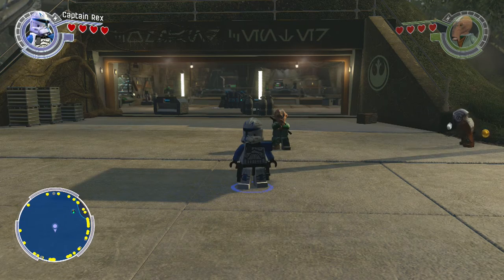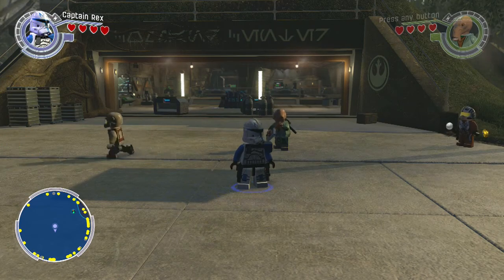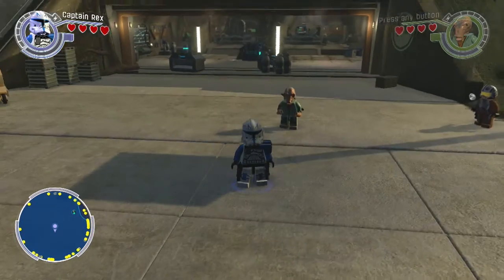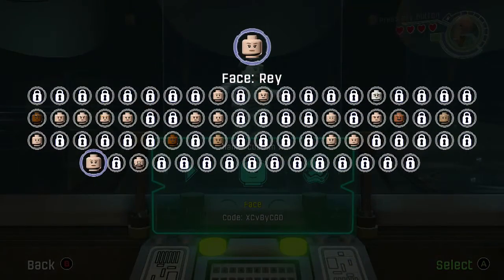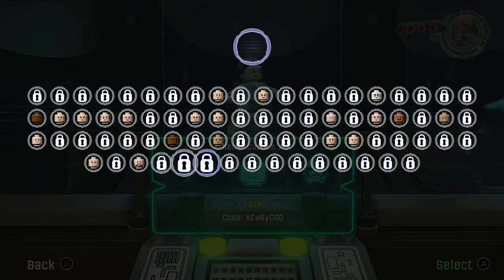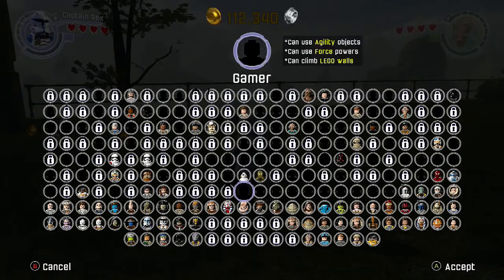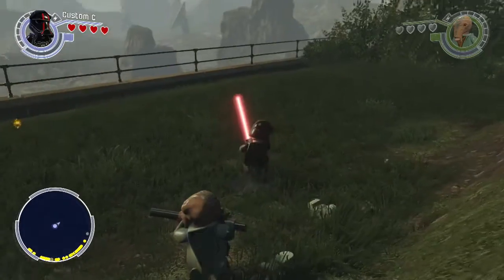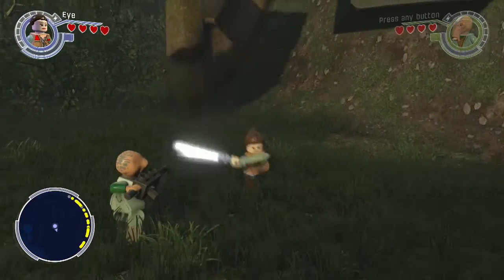Lego Customs - Star Wars The Force Awakens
Inator Army Book Series:

FriendlyPix - YES
Blogger - YES
Mixer - YES